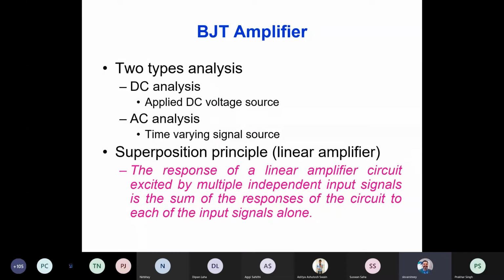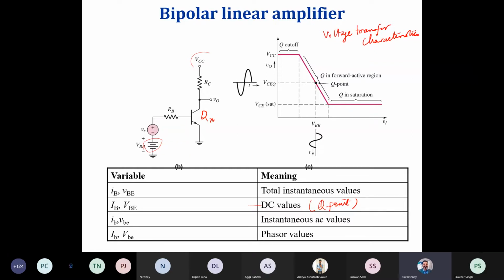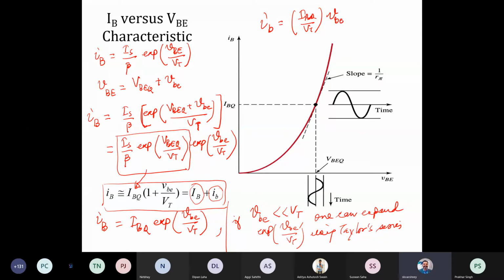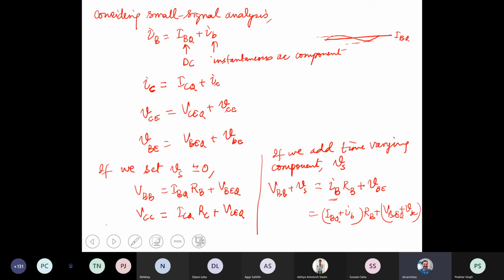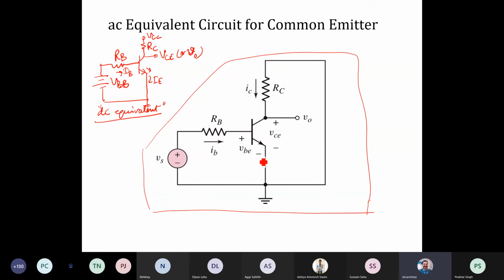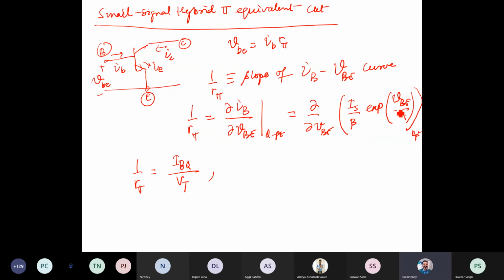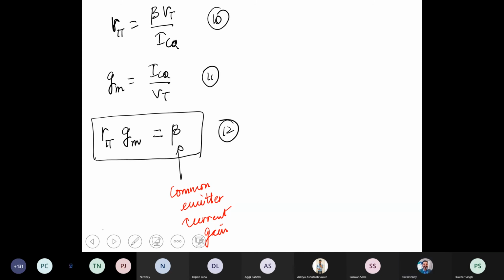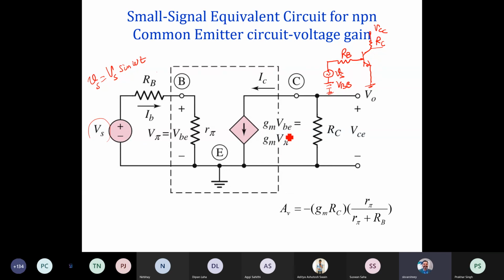Basic Electronics by Prof. SK Varshney Lecture-15 15-02-2021